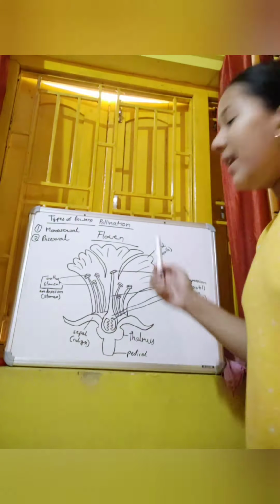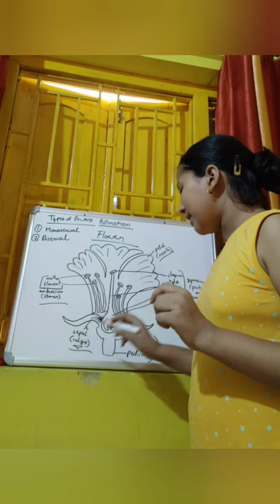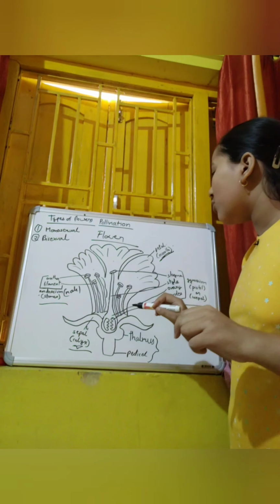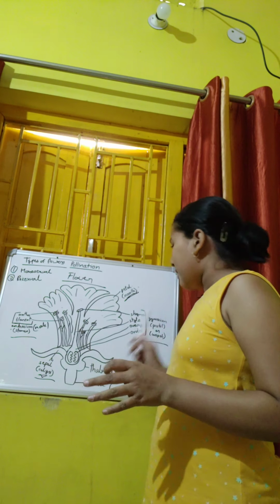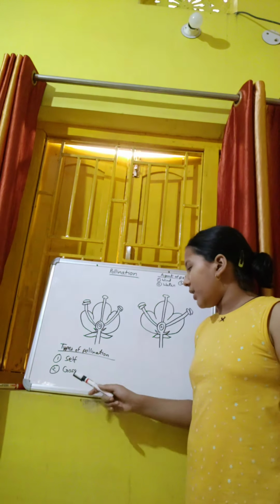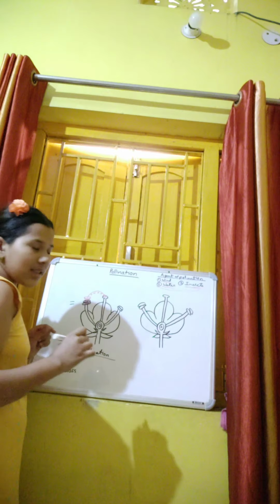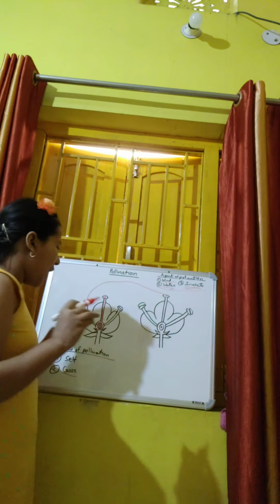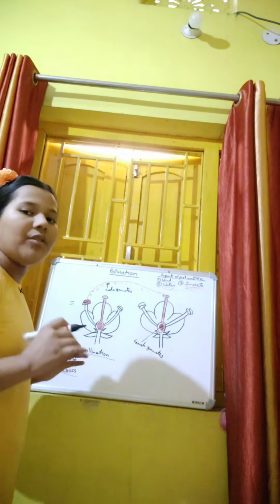Pollination/Class 5, Science/Process of pollination/ Types of pollination/RITIKASCORNER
Hi friends,
Here's all you need to know about pollination.

Bye!